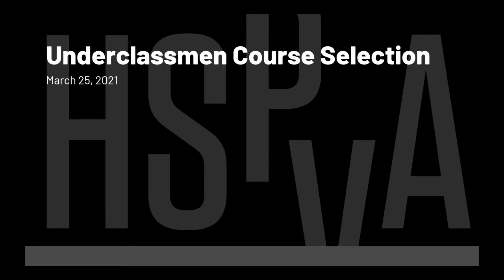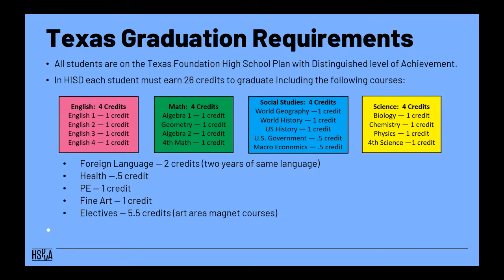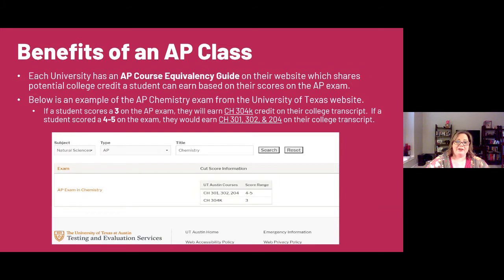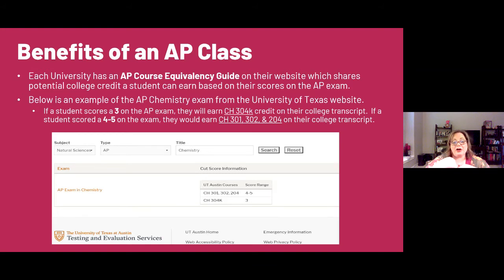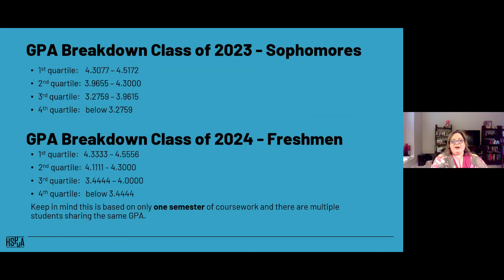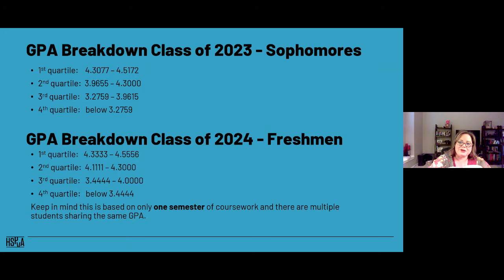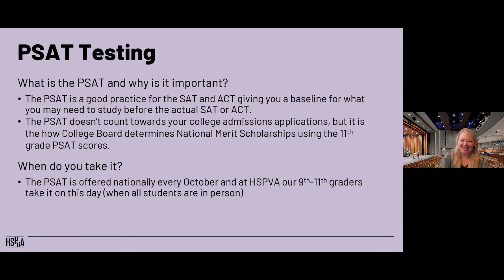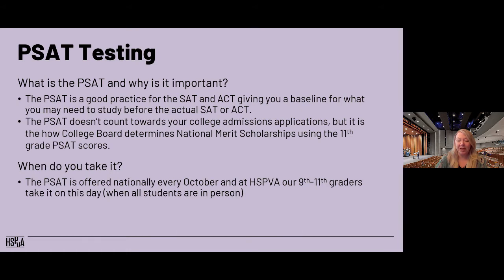Underclassmen Parent Night